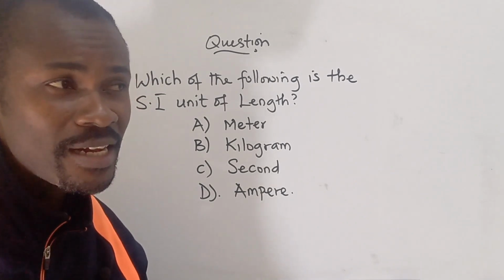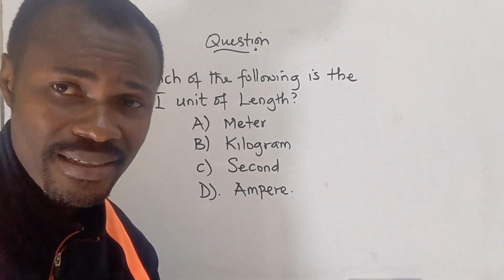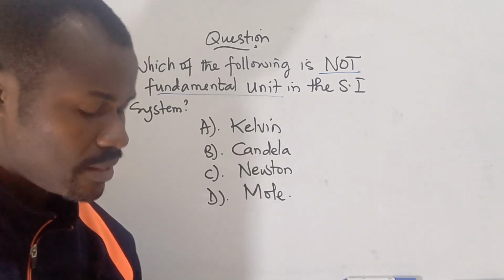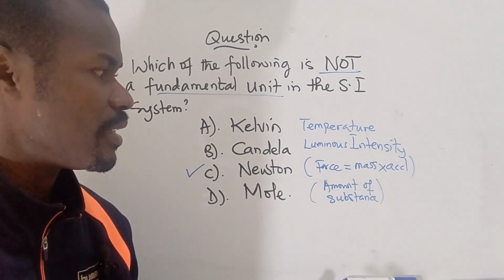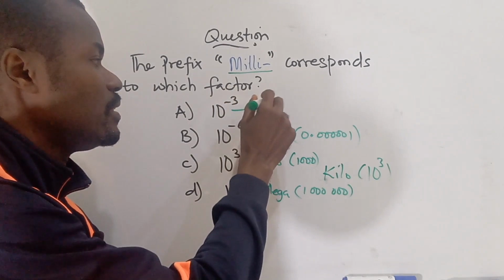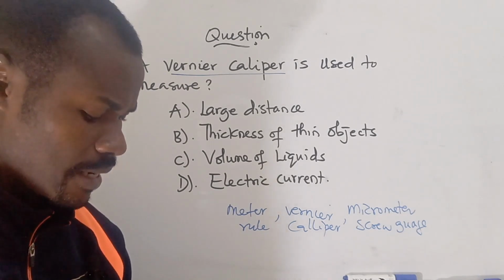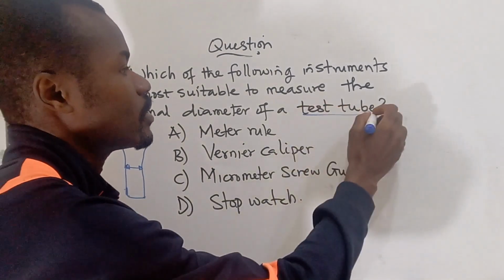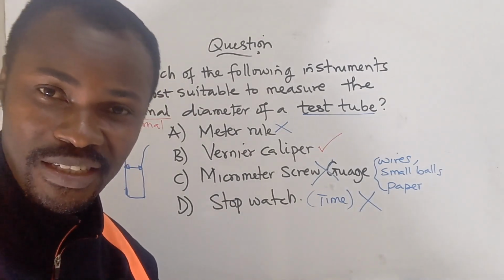PHYSICS: MEASUREMENT PART 1